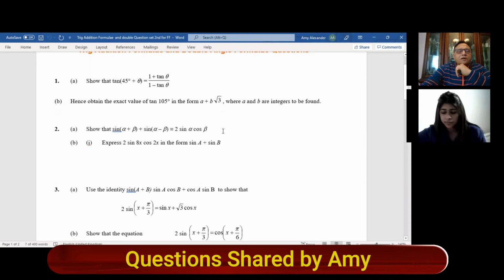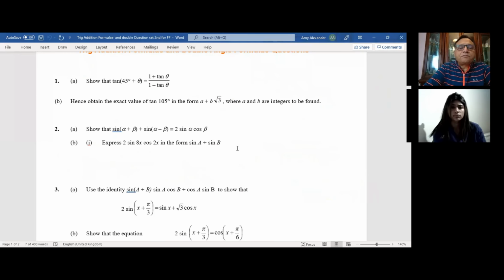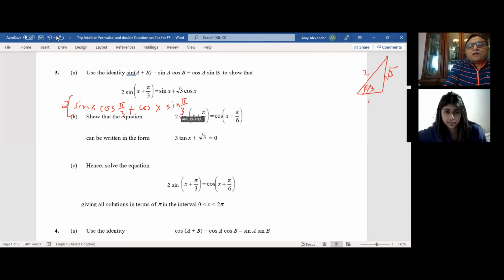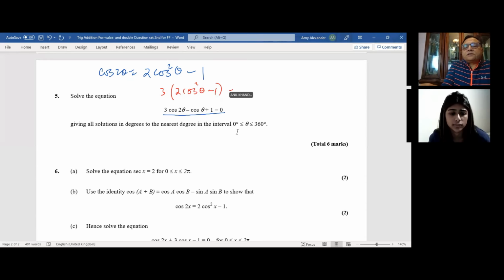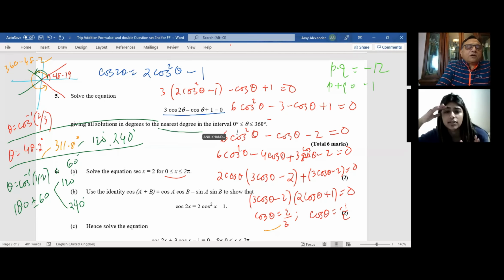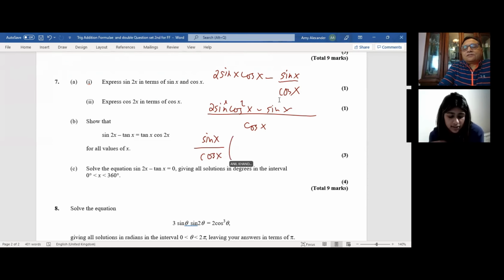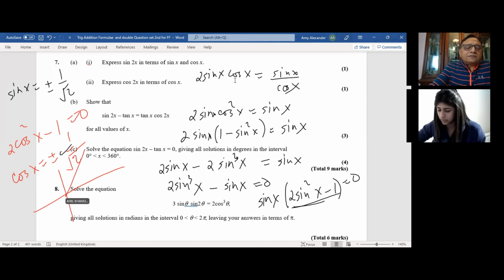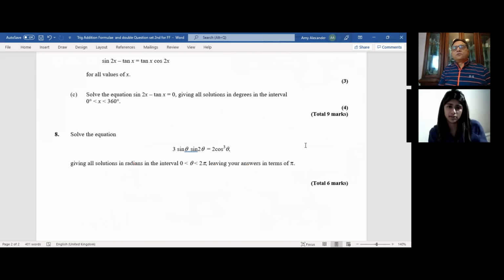Assignment on Addition Formula Trigonometry Edexcel Level A Year 13 with Anil Kumar